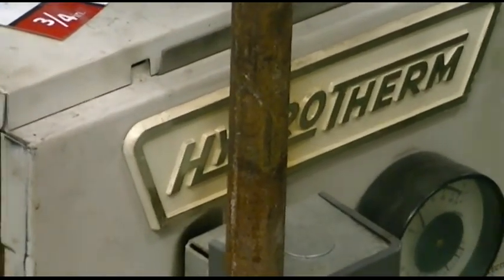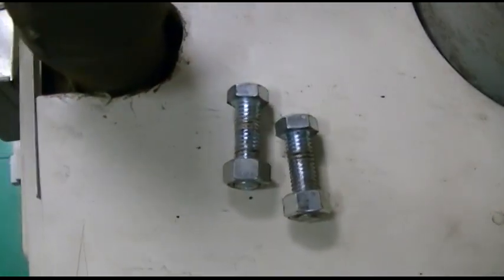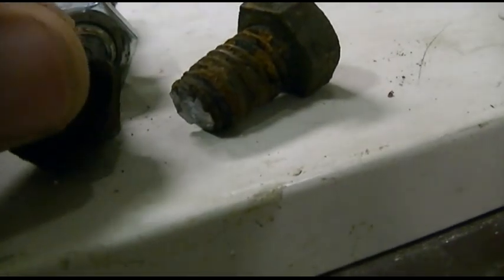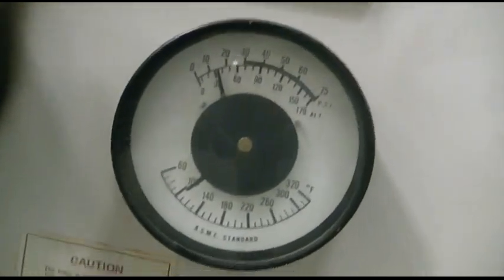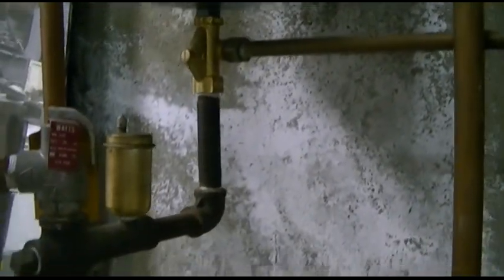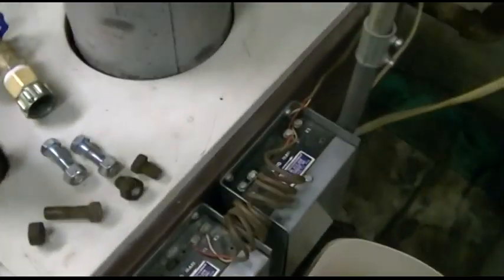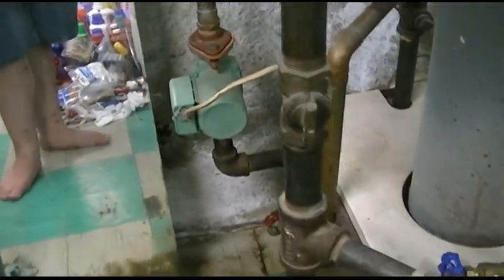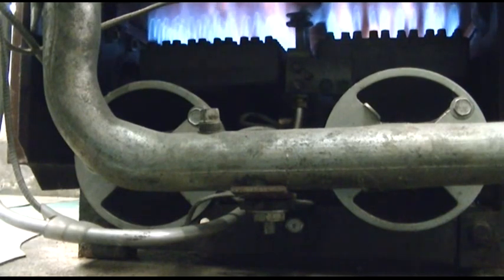Replaced Boiler Circulator Pump! No More Leaks!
My old GE motor-driven circulator pump for the basement zone had been leaking for a couple years.  It was likely original to the boiler (mid 1970's).  Last year the pump started leaking so bad I had to put a bucket under it and empty it first every 3 days, then every 2, and finally every day.

It was long past due to be replaced.  Picked up this very common Taco circulator for about $85.  Installation was very straightforward, if it weren't for all the pitfalls along the way.

First, the leak from the old pump had rusted the bolts in place.  Second, there was not much room to work.  Third, I had to drain the system.  Fourth, the wire was just barely long enough.  I'm sure there's more as well.

Problem # 3, draining the system, of course means it needs to be refilled.  For some reason this boiler does not refill enough to allow me to bleed all the air out of the system.  Therefore, I have to "backfill" or "backfeed" the system using a garden hose to force more water in.

That normally wouldn't be a problem, if it weren't for the drain valve which is shot and leaky.  I need to use a cap to prevent leaks since it won't shut off completely, and the packing nut comes loose when the handle is turned, so it will leak from there as well unless tightened up.

It's a hassle, to say the least.  But as for the actual installation of the pump itself, pretty simple.  If the installation included ball valves before and after the pump, the pump could be swapped out at the first sign of trouble, without the need to drain the system, and only introducing a very small amount of air which would easily be bled out.

Eventually the entire boiler will need to be replaced, and, provided I get someone who can actually do the job I ask, and properly, this won't be a problem again.